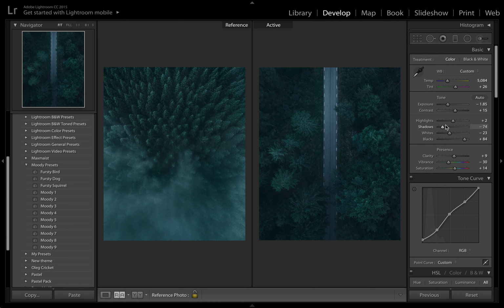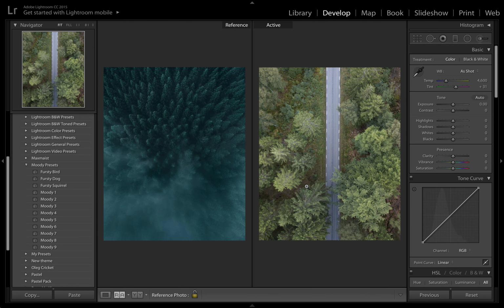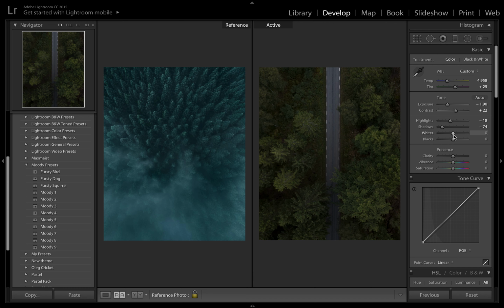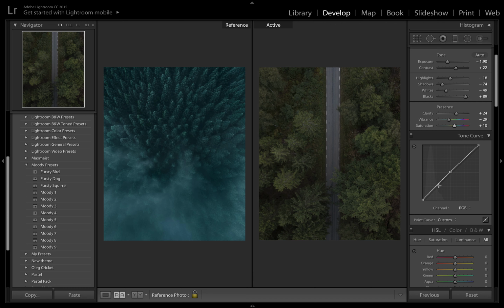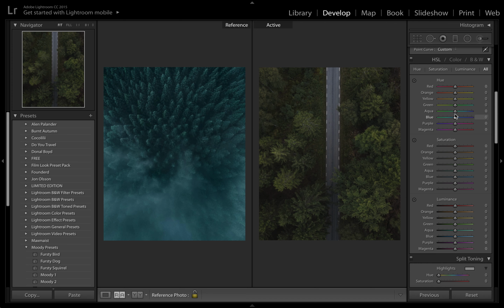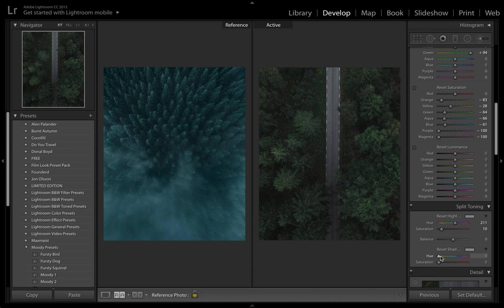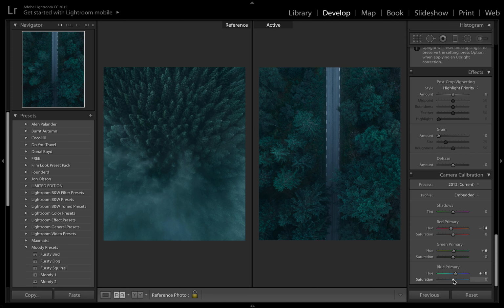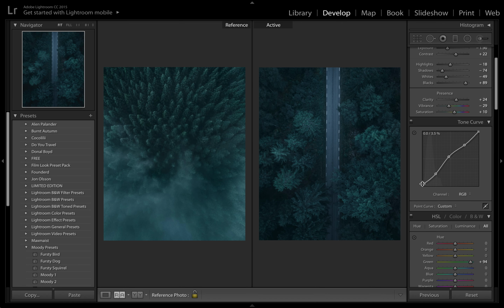WE COULDN'T THINK OF A TITLE...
In this Lightroom Colorgrading video we are going to teach you how to do a moody colorgrade like the instagram artist Dylan Fursty. This is a great style if you want to create some stunning moody edits for your instagram page.

This edit is perfect if you want to achieve and incredible dark and moody desaturated green colorgrade to boost your instagam page, make an incredible feed and grow your followers.

Hey guys and welcome back to another video, so todays video is another update on how to edit in the style of dylan fursty. This is kind of more the moody dark kind of images. We did a video like this a few weeks back and alot of people were like this is not quite in his style, thats because we edited a slightly different type of photo. A lot of you wanted to see how to edit his kind of animal photos, his pictures of eagles, and humming birds. So thats what we are going to be doing today, we are going to be editing a photo of a bird in the style of dylan fursty. So this is an update video, if you do want to see other moody colorgrades we do have a lot of those on the channel.

Welcome to our channel, this is a channel for photo editing and tech reviews, if you have any ideas for videos feel free to contact us by sending a DM on our BUSINESS ENQUIRIES

Editing
MacBook Pro